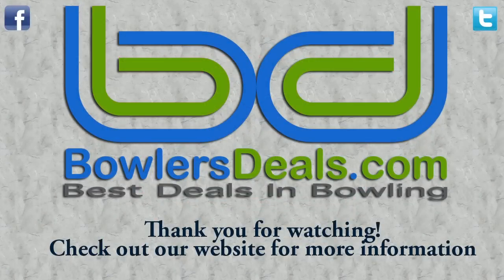Storm Sky Rocket by Wesley Low Jr.- BowlersDeals.com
BowlersDeals.com Staffer, Storm Staffer, Jr. Team USA Member Wesley Low Jr. throwing the Sky Rocket by Storm...

With that in mind, we are proud to introduce the new Sky Rocket™. Another solid addition to the Thunder™ line, the same line which already features the famed Hy-Road™. The Sky Rocket is sure to help you open up the backends which backend hook leads to more entry angle, a critical factor to increasing your strike percentage - think Jason Belmonte.
And while proven technology is featured on the R2S™ pearl shell, the Sky Rocket’s Booster™ Core is both innovative and dynamic in design. It is true that Storm’s Thunder line rivals the performance of others’ premium options and this might be why Storm continues to dominate competitive bowling on a worldwide scale. But just know that each and every Storm ball is built with performance in mind and not only for the bowlers who makes their living on the lanes, but also for you.